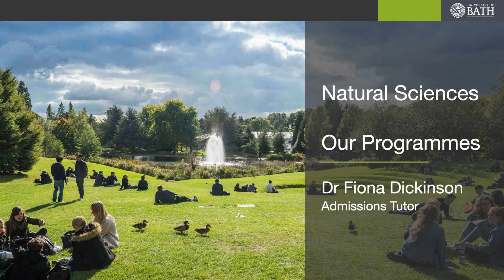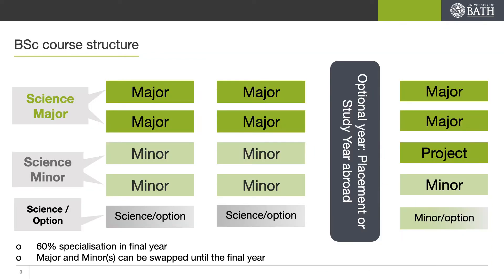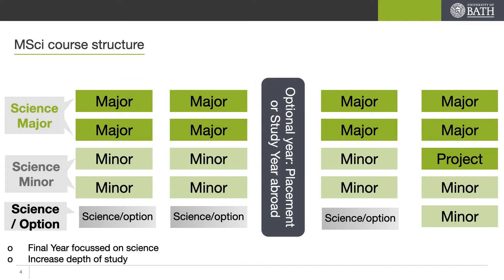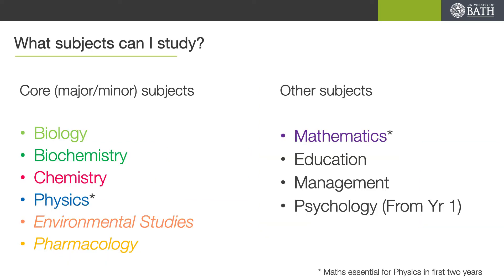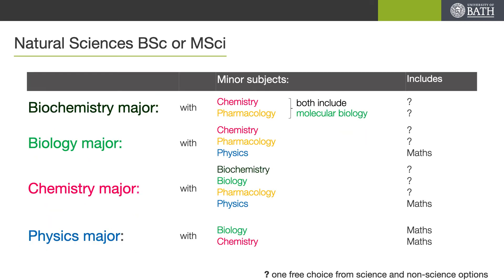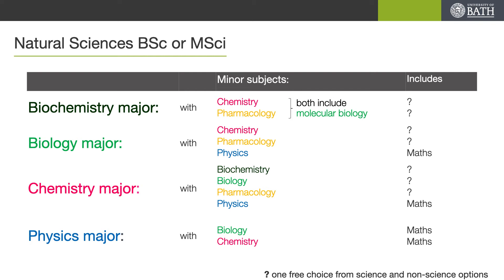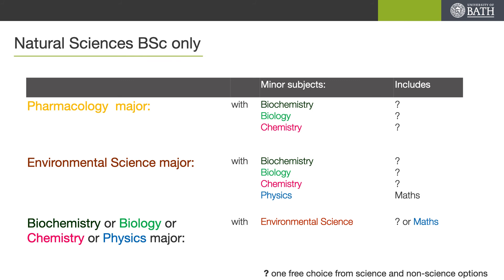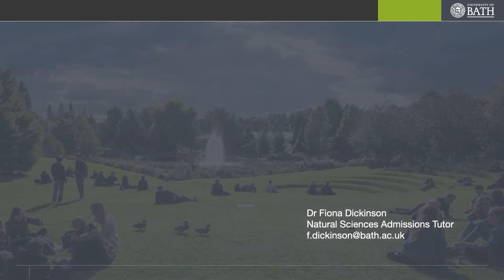Natural Sciences at Bath: build your perfect science degree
Admissions Tutor, Dr Fiona Dickinson talks about the structure of the Natural Sciences course at Bath and the different options available, enabling you to build your perfect science degree.

Information correct at the time of uploading.